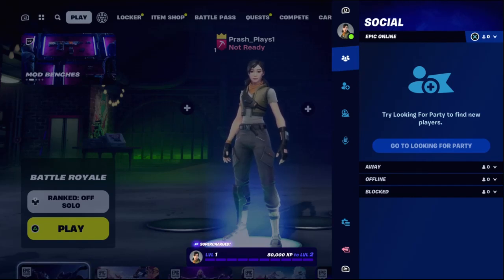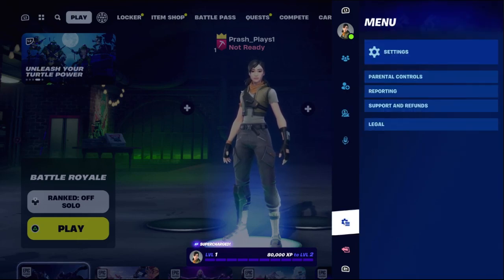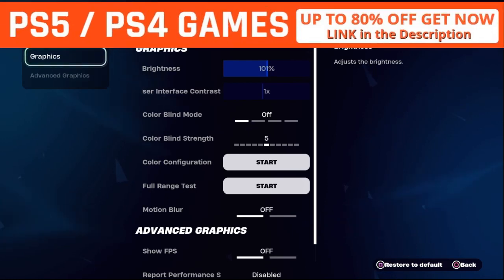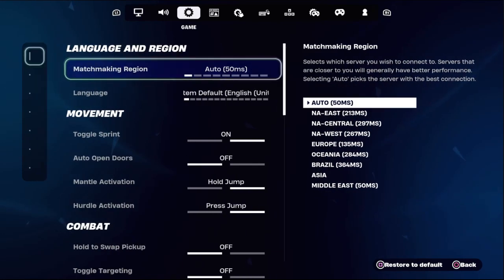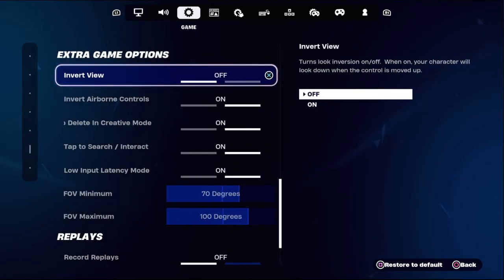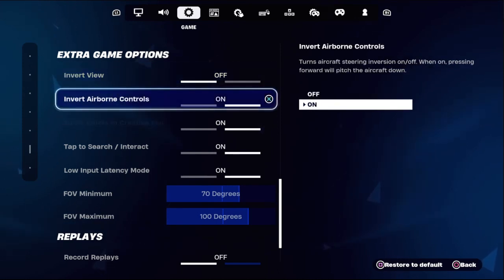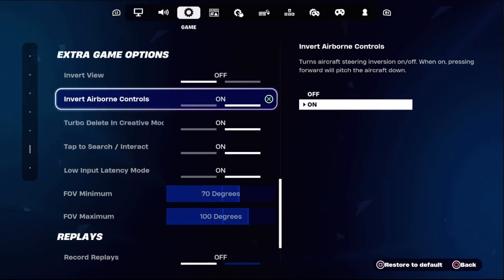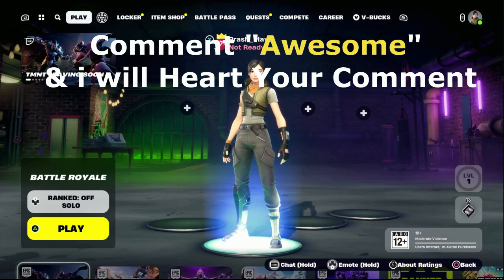How to Fix Inverted Controls on Fortnite PS4 [ Quick FIX ]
How to Fix Inverted Controls on Fortnite PS4
Having trouble with inverted controls on Fortnite PS4? We've got you covered! Fixing inverted controls is easy with these simple steps. First, head to the settings menu in Fortnite. Next, navigate to the controls section. Look for the option that says "Invert View" or "Invert Look" and toggle it off. Repeat this process five times. This should reset your controls to normal and eliminate any issues you're experiencing. Don't let inverted controls ruin your Fortnite experience. Follow these steps and get back to dominating the battlefield!